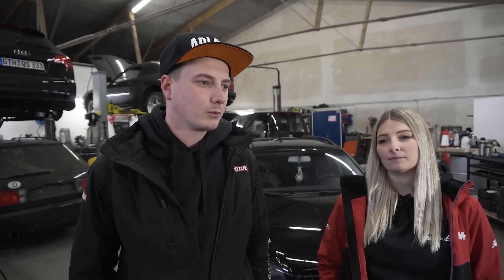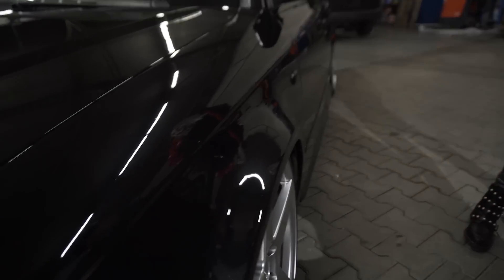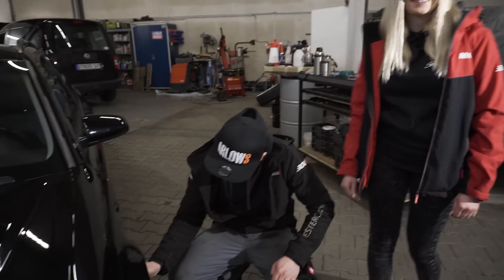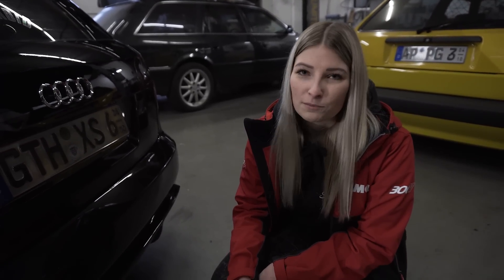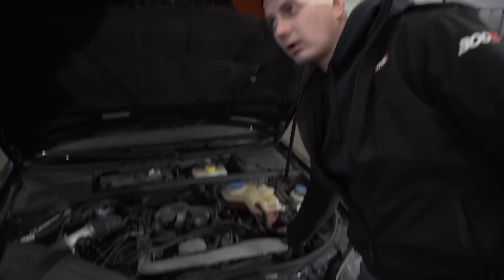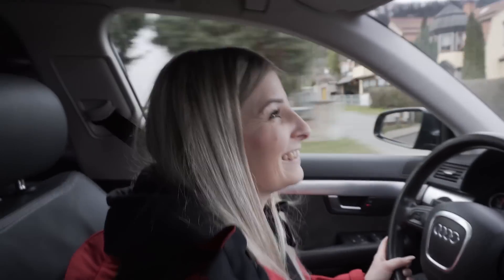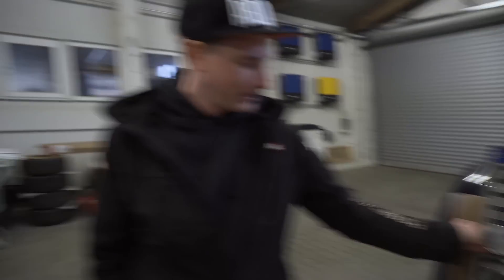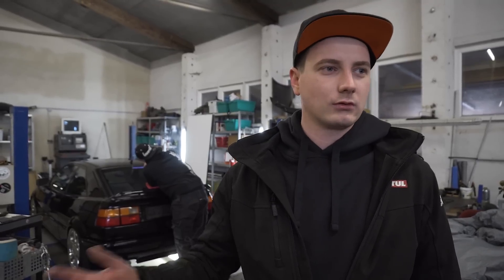Stahlwerkz - Der wahre Grund für das Dieselverbot! | Teil 1 | Vorstellung - Audi B7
►Folgt uns auch auf Instagram:

Stahlwerkz : @stahlwerkz